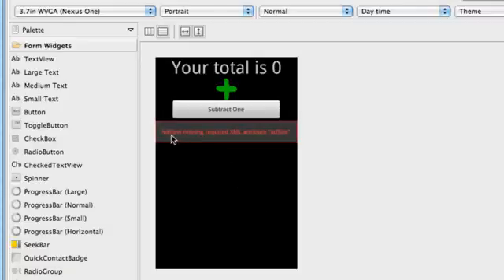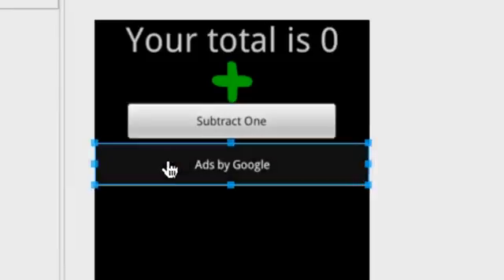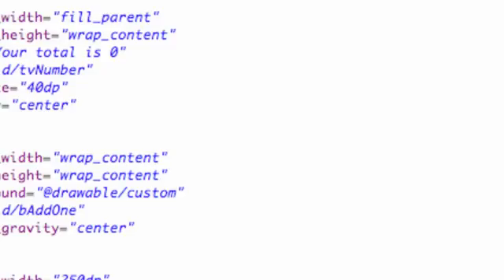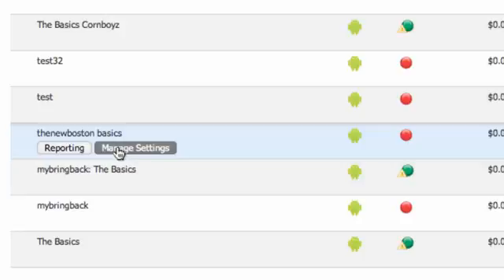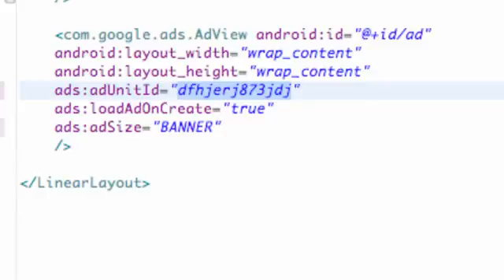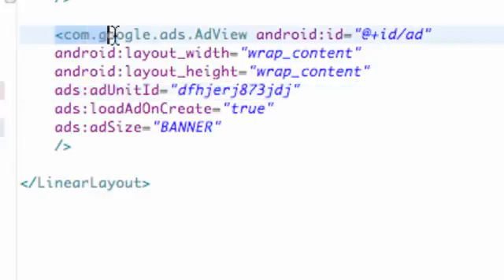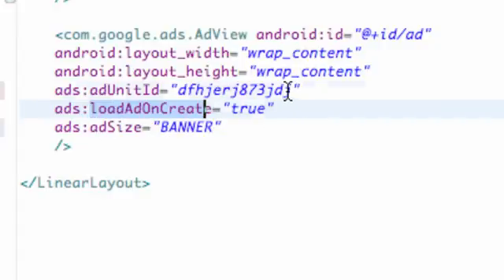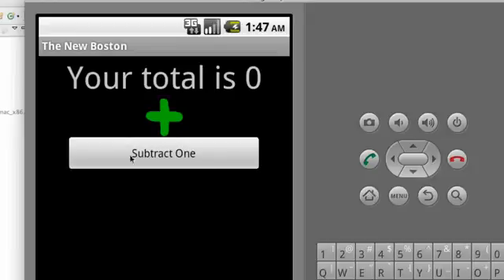Android Application Development Tutorial 197 Adding Ad Unit Id and Ad Size YouTube 2017